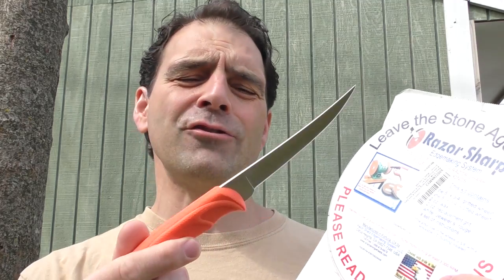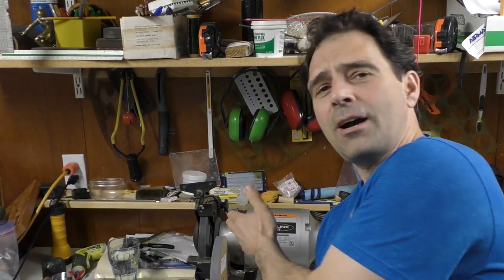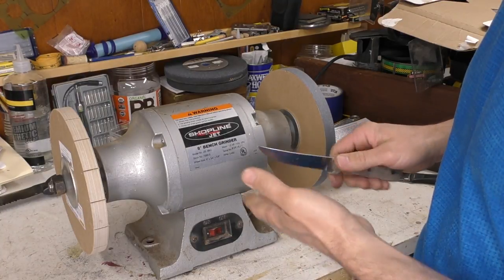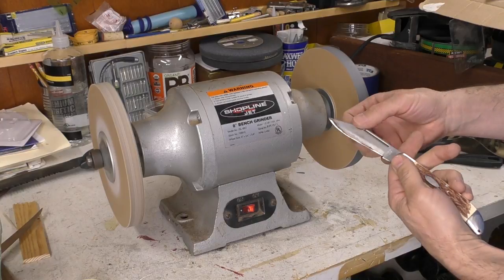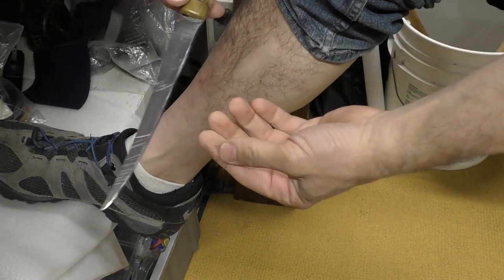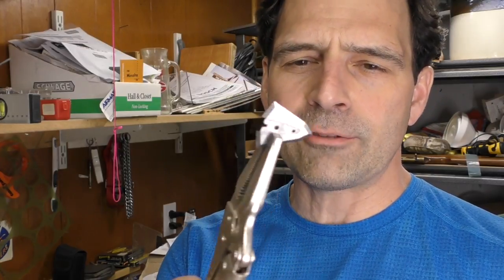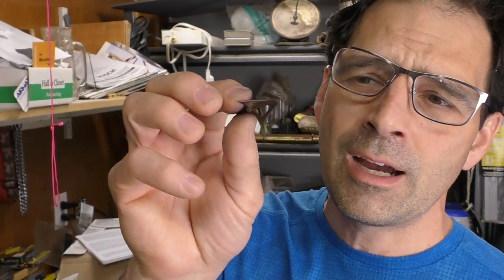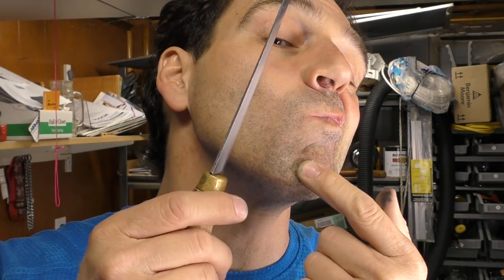Razor Sharp Edge Sharpening System - Is it Worth the Money???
When aiming for the Vital Point, always make sure your knives and broadheads are razor (shaving) sharp.  We put the Razor Sharp Edge Sharpening System through the ultimate test to answer that question ... Is it worth the Money???  This video will provide a detailed unbiased review of the product, and a real world test on a variety of metal objects, including chisels, serrated, filet, kitchen and hunting knives.

Amazon Link for 'Razor Sharp Edge Sharpening System':

Amazon Link for 6" bench grinder: